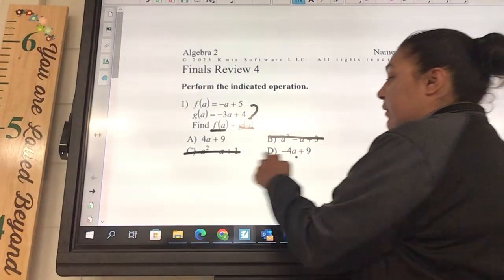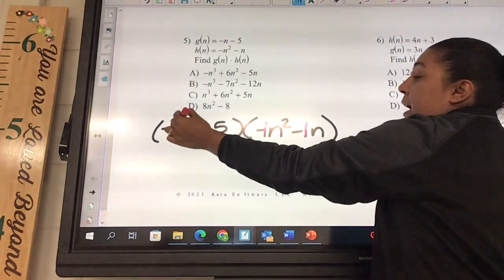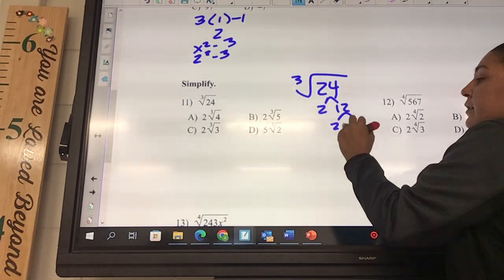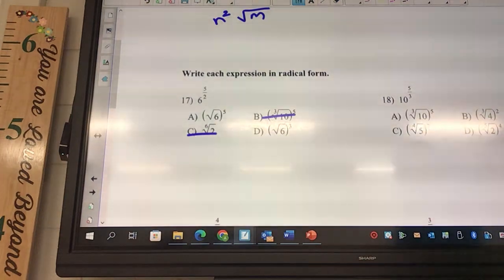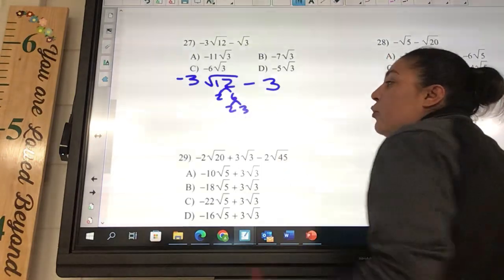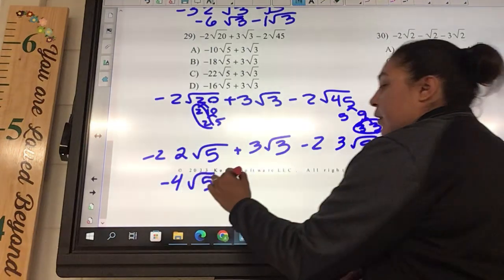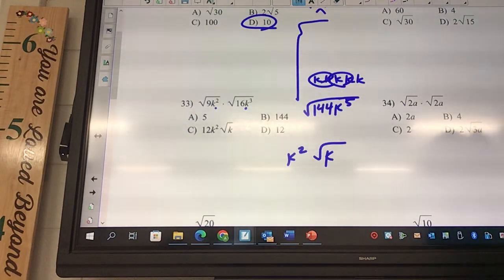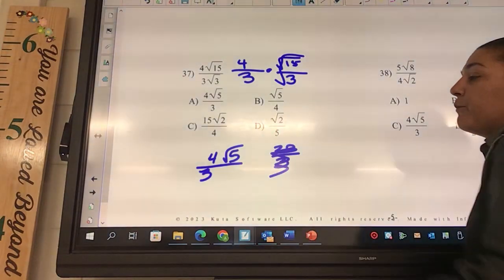Finals Review 4 part 1